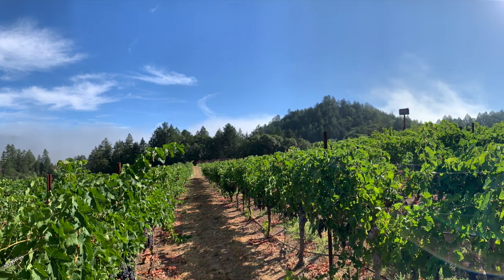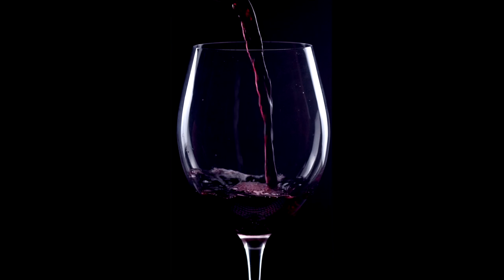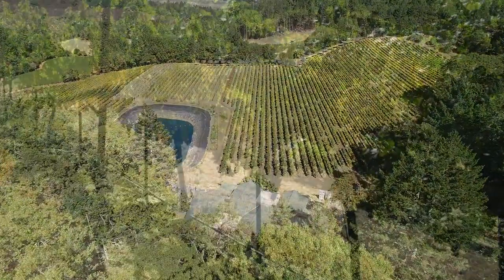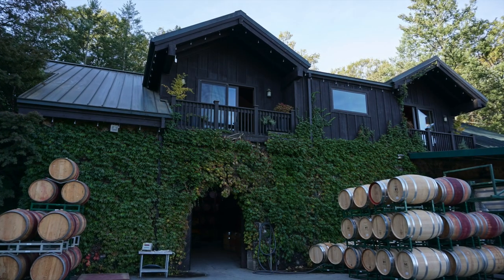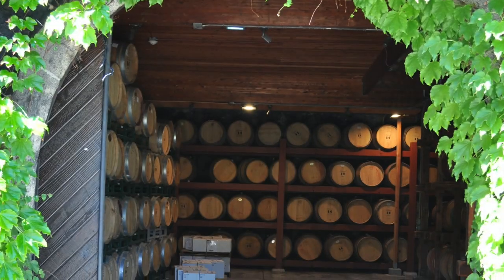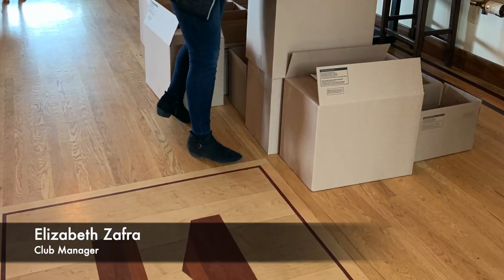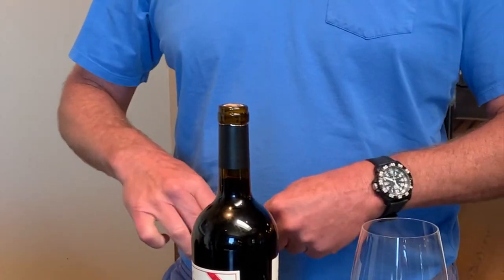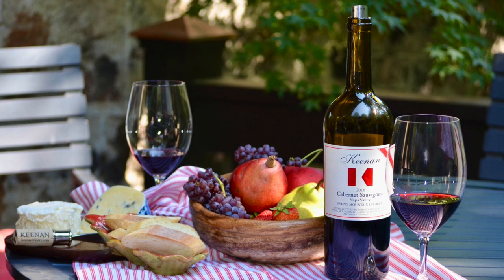2018 Keenan Cabernet Sauvignon: One of the Best Wines of the Decade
Here, Michael Keenan explains why this 96 Point wine (per Vinous) is one of the top wines of the decade. Also, if you've ever wondered how long to age a Keenan wine, Michael addresses that question in this video. Enjoy!

Learn about Keenan Winery, awarded by Wine & Spirits as one of the TOP 100 WINERIES IN THE WORLD. Renowned for exquisite Napa Valley wines and down-to-earth service